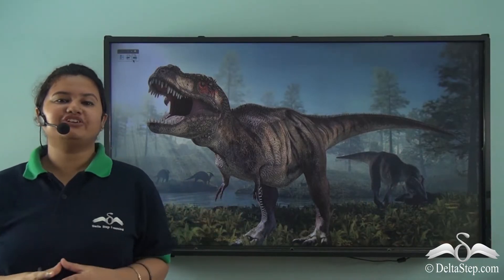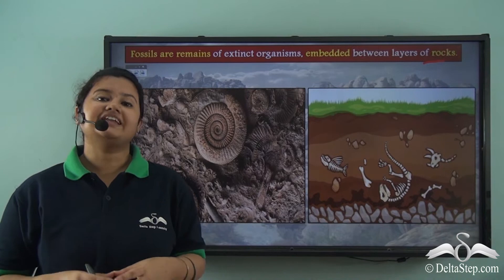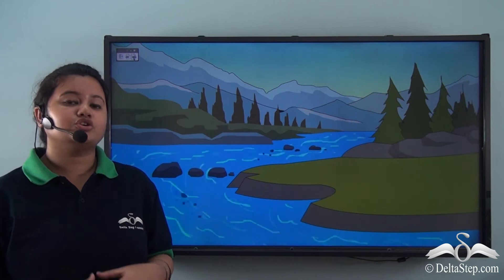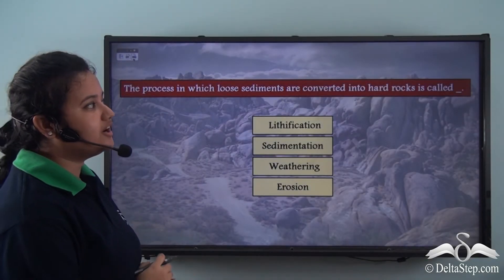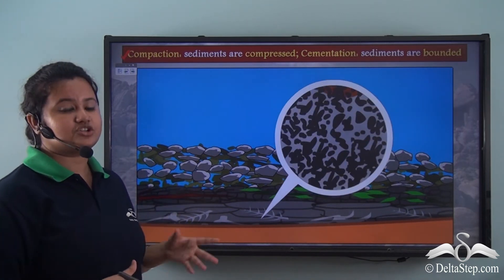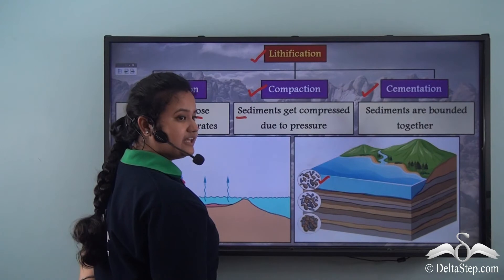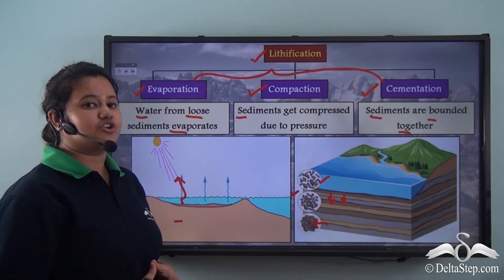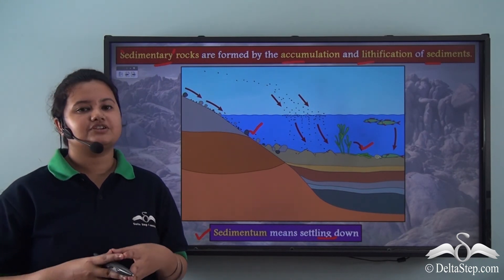Formation of Sedimentary Rocks